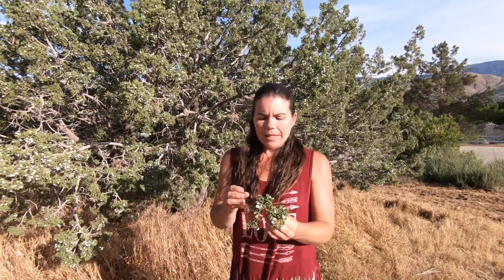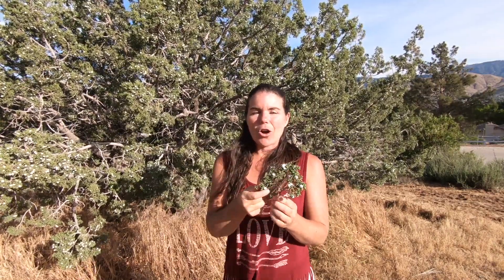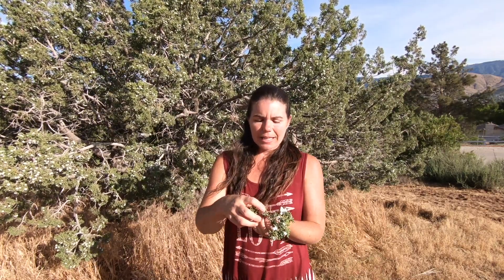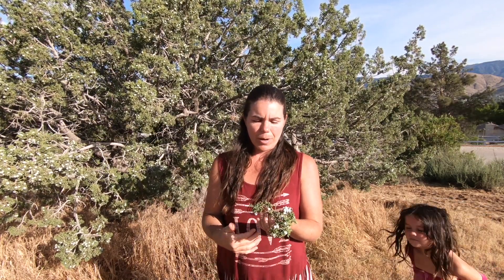Healing Remedies of the Juniper Bush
This week Stephanie shows you how to identify the Juniper Bush and discusses its many cures. It can be used to treat UTI's, Cellulite, and Hangovers! as we'll as many others.

  Want to receive a monthly gift box containing our wild crafted tinctures, oils, salves, smudge sticks, crystals and more?

To the best of our knowledge the information contained herein is accurate.

Nature Craft Box.com stresses that you do not eat any wild edible plants, herbs, weeds, trees or bushes until you have verified with your health professional that they are safe for you.

No liability exists against Nature Craft Box.com or anyone who works for or volunteers for Nature Craft Box.com; nor can they be held responsible for any allergy, illness or injurious effect that any person or animal may suffer as a result of information in this website or through using any of the plants mentioned by Nature Craft Box.com

These videos are intended to provide general information only. Always seek the advice of a health professional before touching or eating any plant matter. Information provided is not designed to diagnose, prescribe, or treat any illness, or injury. Always consult a health care professional or medical doctor when suffering from any health ailment, disease, illness, or injury, or before attempting any traditional or folk remedies. Keep all plants away from children. As with any natural product, they can be toxic if misused.

Nature Craft Box.com is for inspiration and entertainment purposes only, and the information contained herein should not be taken as factual.